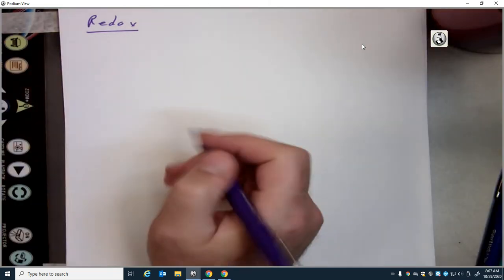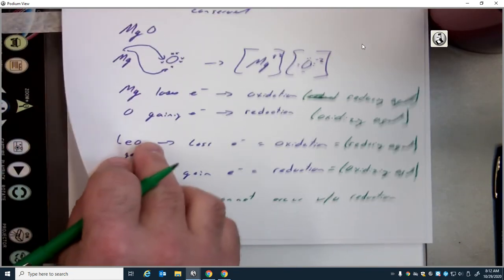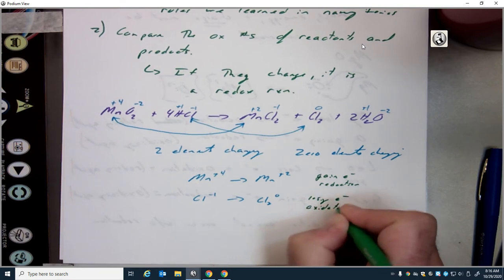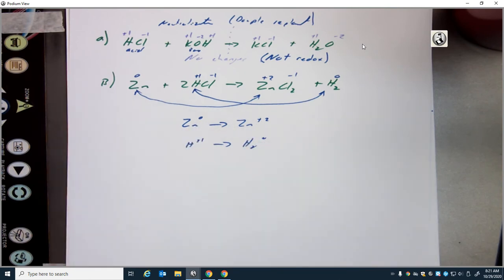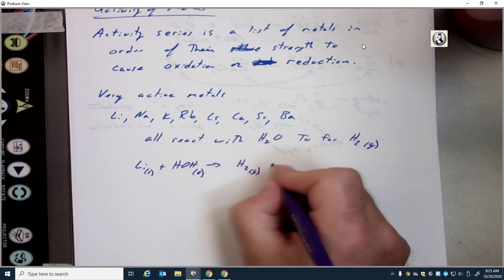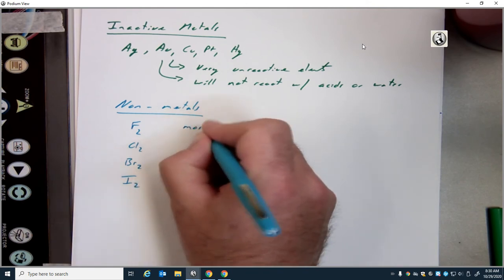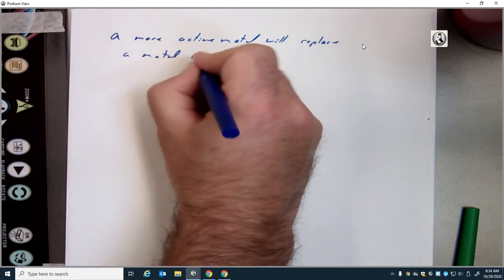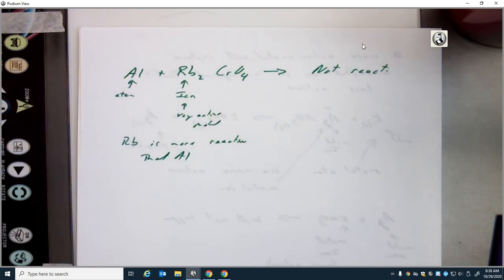SUPA Intro to Redox